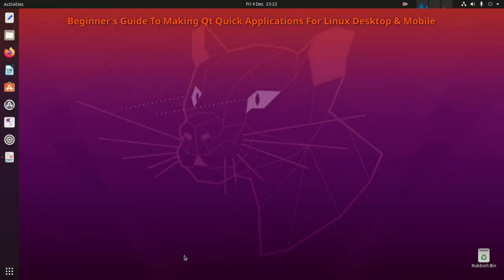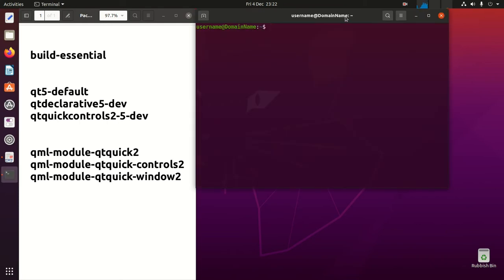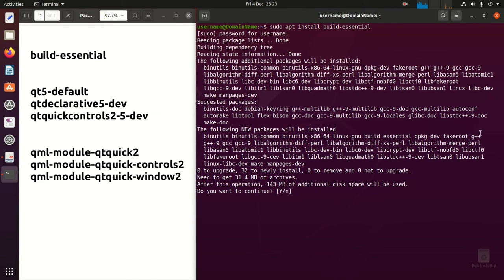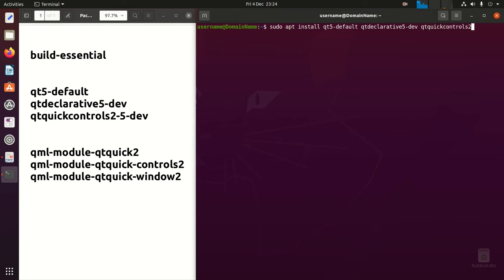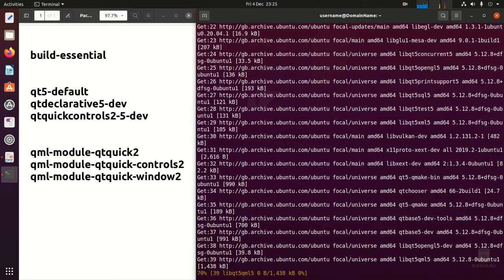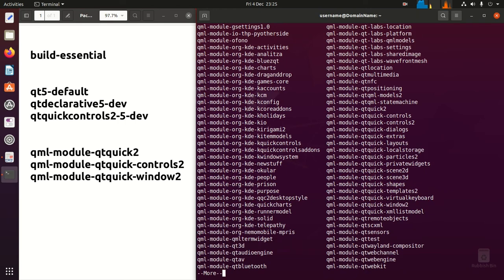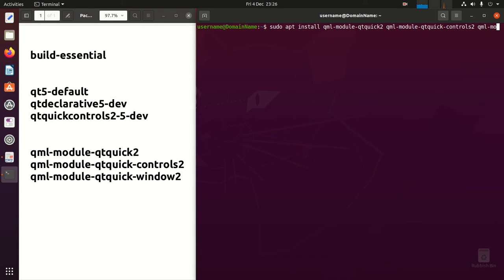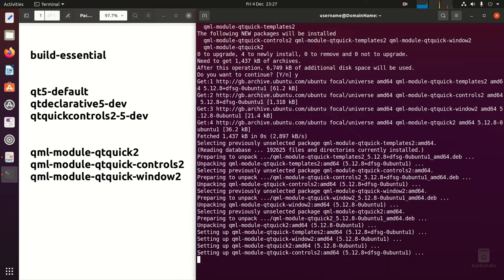Part 1 - Beginner's Guide To Making Qt Quick Applications For Linux Desktop & Mobile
Part 1 - Installing The Required Packages

If you don't feel like typing in the sudo apt install commands by hand then you can copy and paste this one-liner if you prefer:

sudo apt install build-essential qt5-default qtdeclarative5-dev qtquickcontrols2-5-dev qml-module-qtquick2 qml-module-qtquick-controls2 qml-module-qtquick-window2